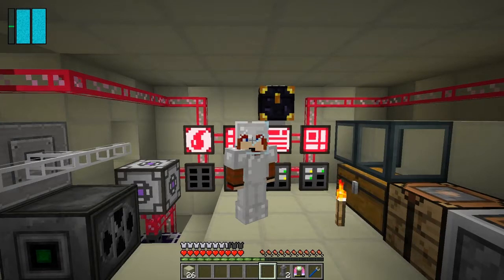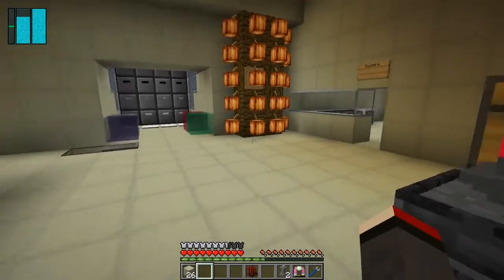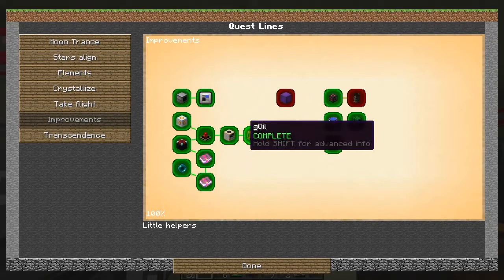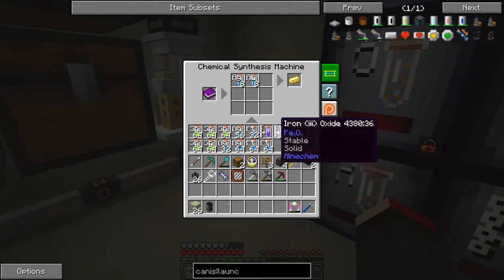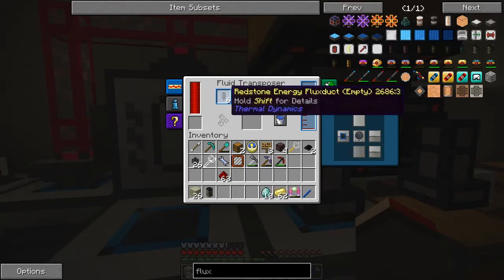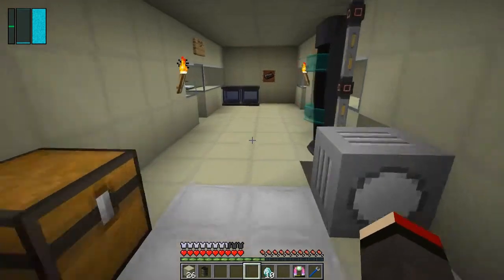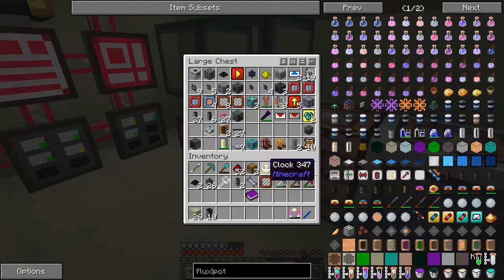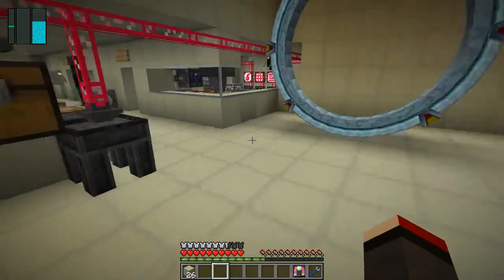Galactic Science 2 #45 - Nose Cone & Cryo-Stabilized Fluxduct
In this episode we:
- assemble a refinery
- assemble rocket launch pads
- synthesise Electrum
- craft Cryotheum Dust
- make Cryo-Stabilized Fluxduct
- assemble a Nose Cone
- fix the input and output for the metal former

Complete the following quests:
- New Quest (refinery)
- Foundation (9 rocket launch pads)
- No limits (10 Cryo-Stabilized Fluxduct)

This video is the my forty fifth episode of Galactic Science 2, a series of the beta 0.08 mod pack by Caithleen. This a very different Minecraft mod pack.